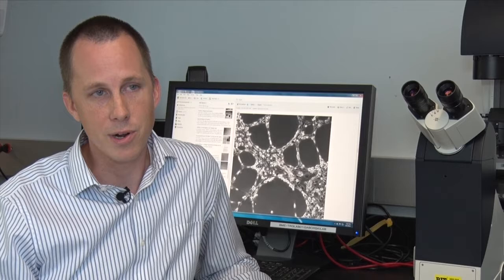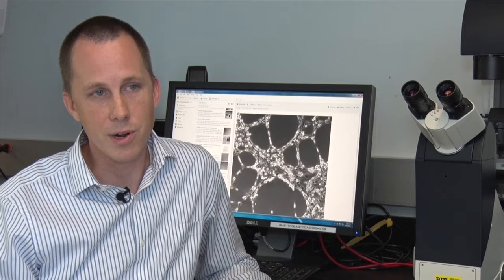RIT Expert: Thomas Gaborski, assistant professor, Kate Gleason College of Engineering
Thomas Gaborski, assistant professor in the Kate Gleason College of Engineering at Rochester Institute of Technology, is an expert in biomedical engineering, ultra-thin nano-membranes and nanomanufacturing, cellular micro-environments - stem cell differentiation and microfluidics.